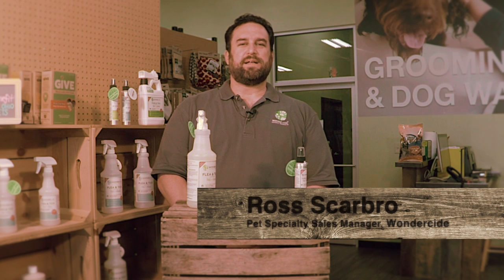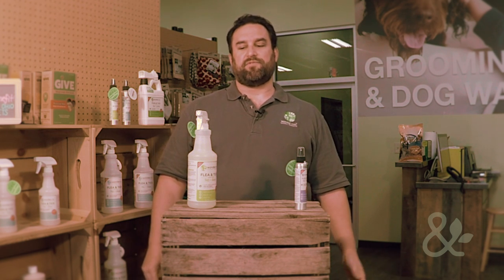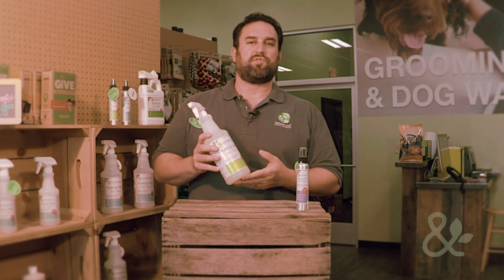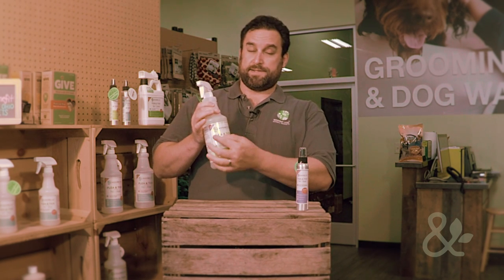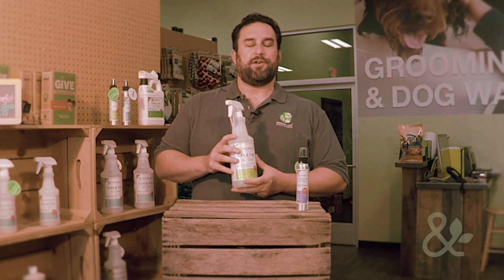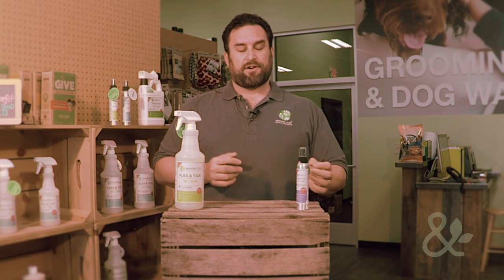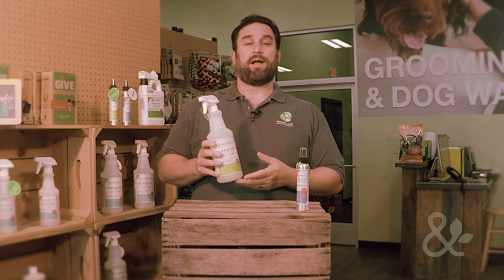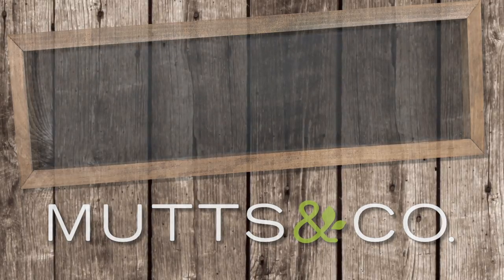Product Highlight: Wondercide Pets & Home, Flea & Tick Spray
Product Highlight: Wondercide Pets & Home Flea and Tick Sprays

Are you looking for a safe, natural, and effective solution to chemical flea and tick prevention?  Wondercide is what you’re looking for!  Ross Scarbro, Per Specialty Sales Manager, for Wondercide gives us an overview of this great product that can effectively rid your pets and home of these pests.
Please view our other videos on Wondercide products:

Mutts and Co. regularly stocks Wondercide products shown in this video, in a selection of scents.  For more information on Wondercide Products please
Ross Scarbro appears courtesy of Wondercide.
Mutts and Co. is a specialty pet supplier with an emphasis on healthy, wholesome, and quality products.  Each of our stores features a full service grooming salon as well as a self service dog spaw.  Our stores are staffed with trained pet enthusiasts who are ready to help you find the right products your pets.

Retail store hours:
M-F 9am-9pm
Sat 9am-7pm
Sun 10am-6pm

Our locations:
Mutts and Co. Dublin
7549 Sawmill Rd.

Mutts and Co. New Albany
5125 Hampsted Village Center Way.

Mutts and Co. Westerville
837 Polaris Pkwy.

Mutts and Co. Hilliard
3907 Britton Pkwy.

Mutts and Co. Upper Arlington
1545 W Lane Ave.

Filmed at Mutts & Co, Westerville, OH 7/2017
Intro, video, and editing: AJO